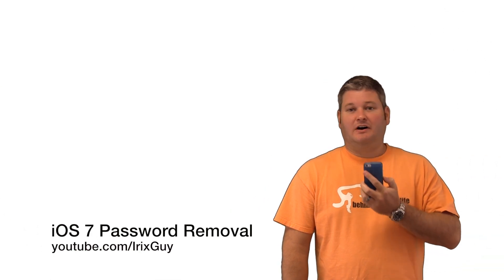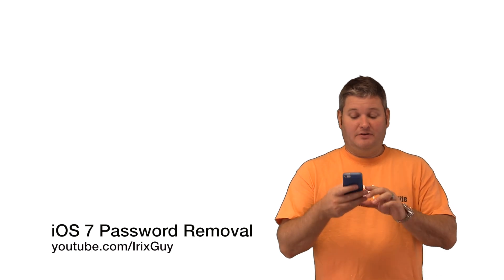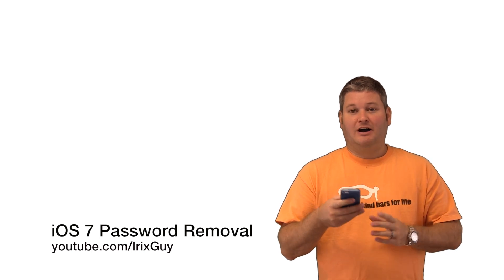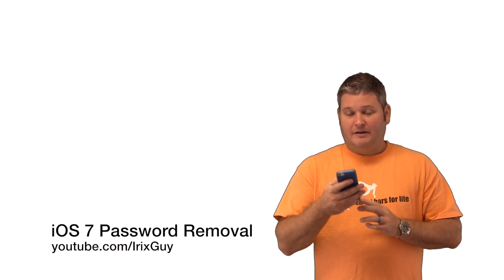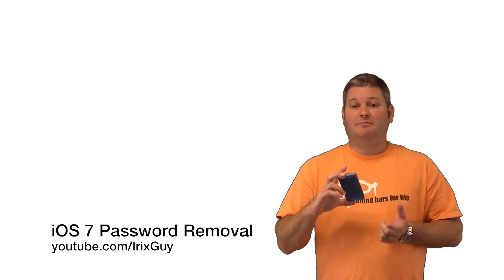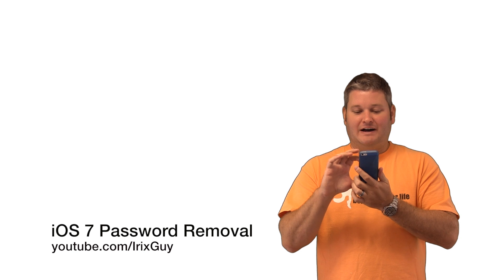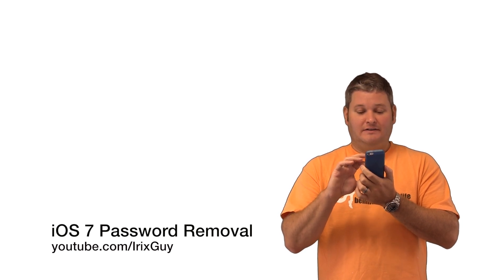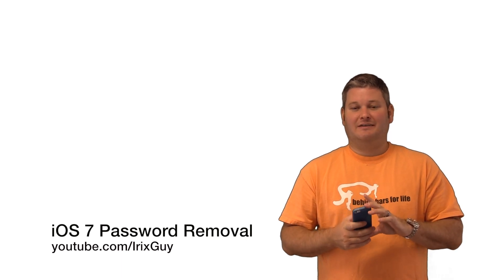iOS 7 Remove Password Tutorial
Apple iOS 7 released today along with the new iPhone 5S and iPhone 5C.  I took the plunge and upgraded my iPhone 5 and iPad 3 to iOS 7 and couldn't be happier!  At first-glance, iOS 7 is a dramatic visual overhaul.  The iOS 7 interface is a much more minimalist design but iOS 7 is also much faster.  Within this video I highlight the iOS 7 new features.  After using iOS 7 for an entire day, I'm sure that I have only touched the surface but I am very impressed with iOS 7 so far. What are your thoughts about iOS 7 and have you upgraded your Apple devices to iOS 7 yet?  . Filmed with Canon XA10 camera.